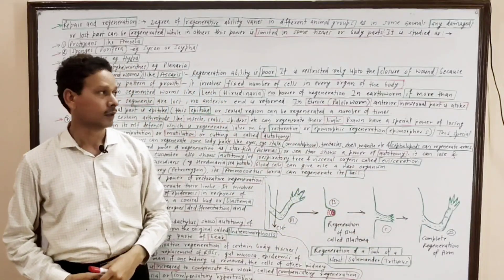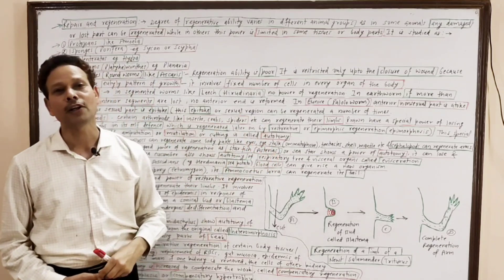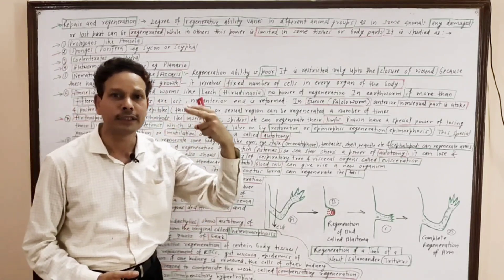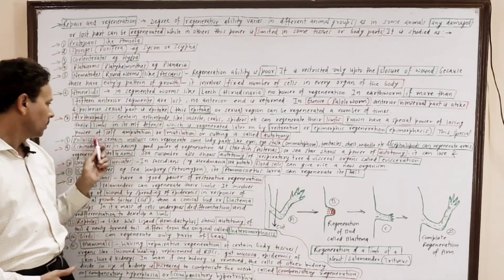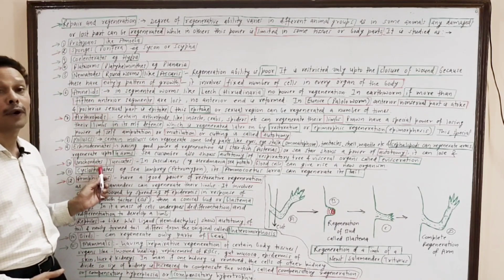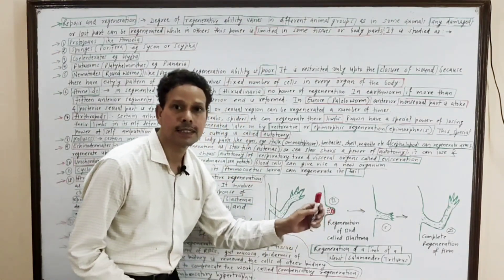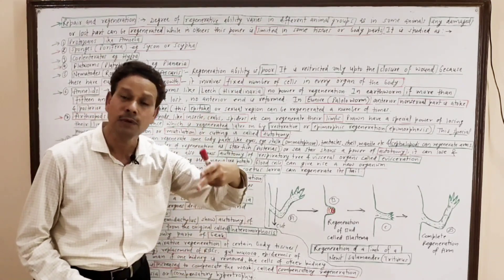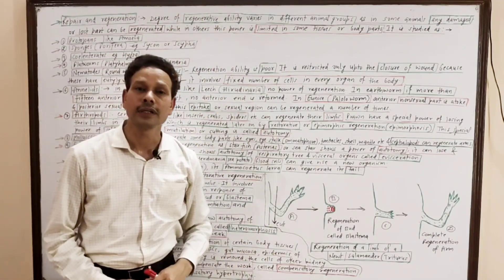Repair and Regeneration | Part 2 | Developmental Biology | For IAS,NEET,GATE,NET and BSc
Developmental Biology